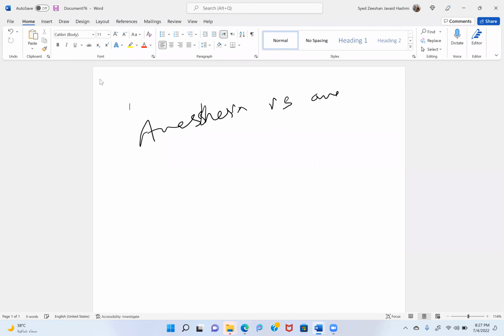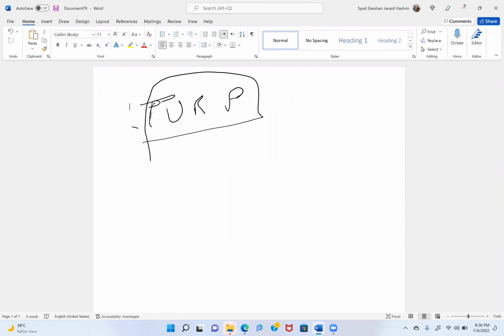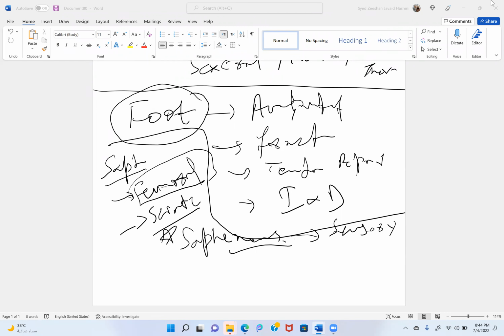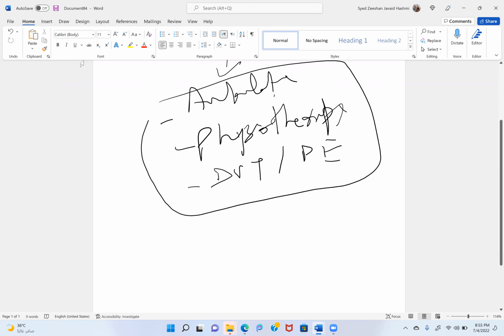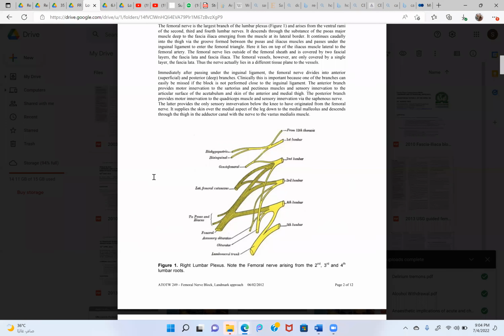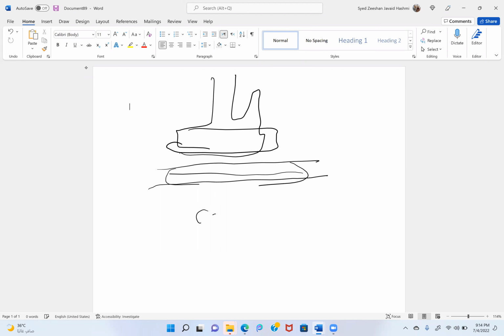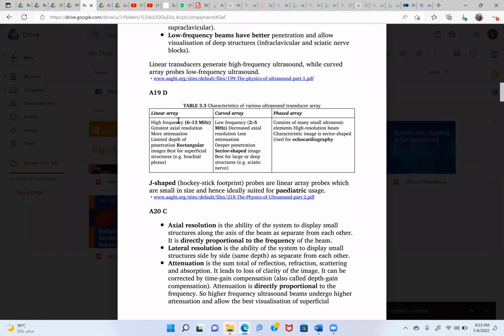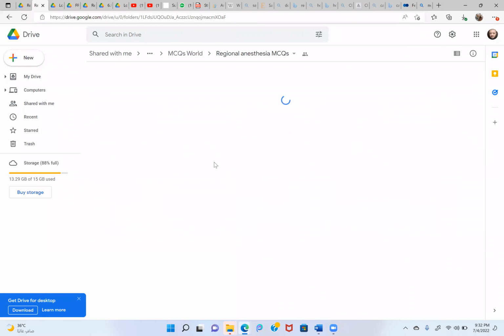Understanding regional anesthesia options for surgeries below the level of umbilicus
MCQs Regional anesthesia

Local Regional